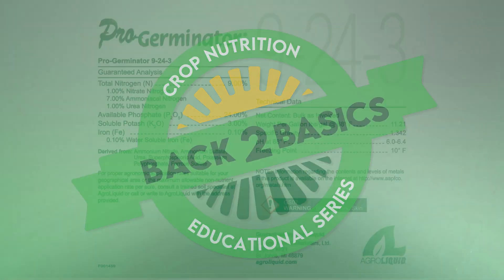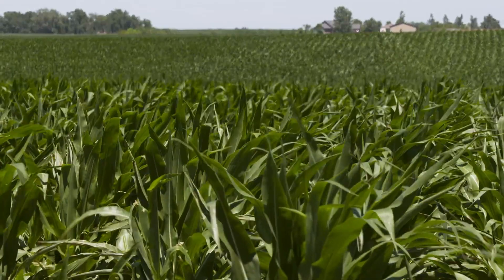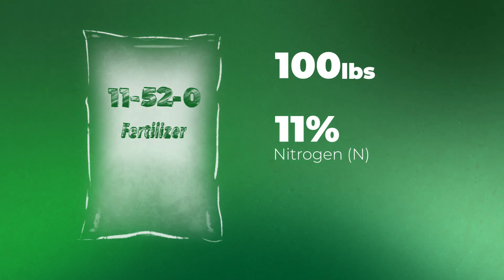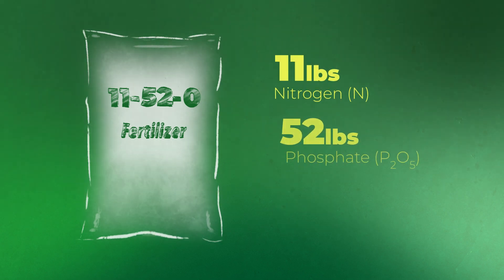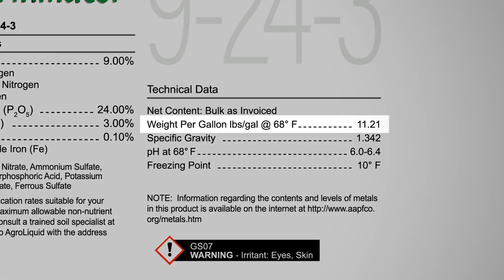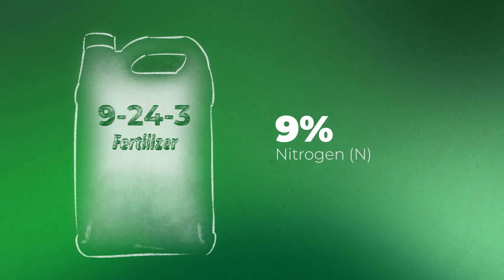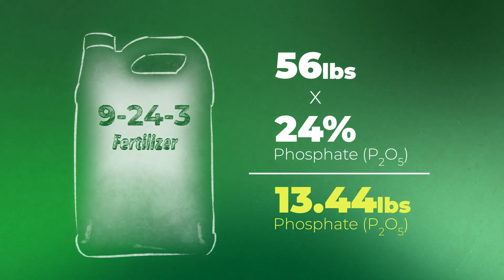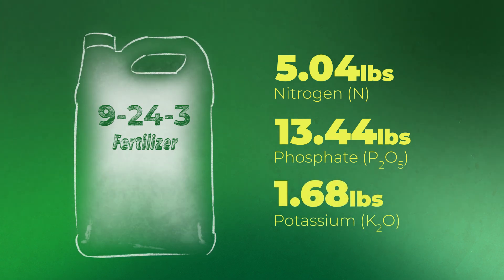Fertilizer Math | Back 2 Basics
Look at any bag, jug, or fertilizer label, and you will see three numbers separated by hyphens; these numbers represent nitrogen, phosphorus, and potassium content. This seems pretty straightforward, but how do you calculate how many actual pounds of nutrient is applied, and how does that calculation differ between dry and liquid materials?

In this Back 2 Basics video, Brad and Ryan discuss a common question they encounter in the field: basic fertilizer math. Check it out!